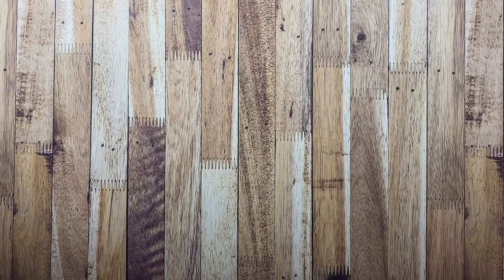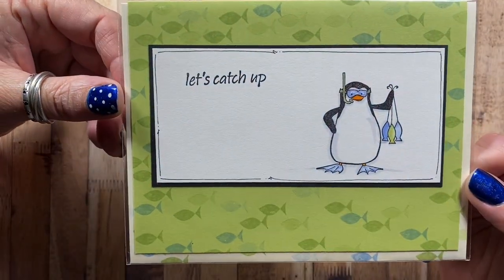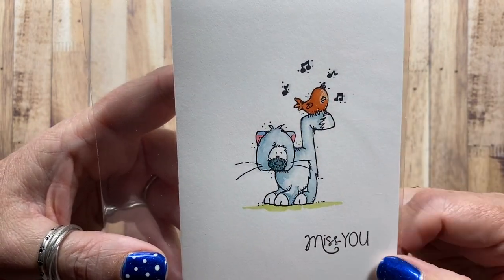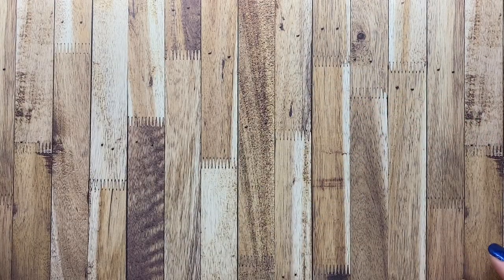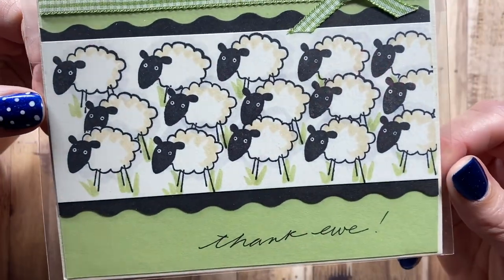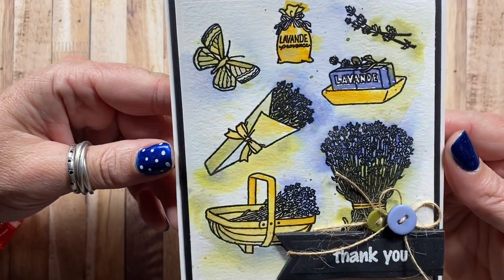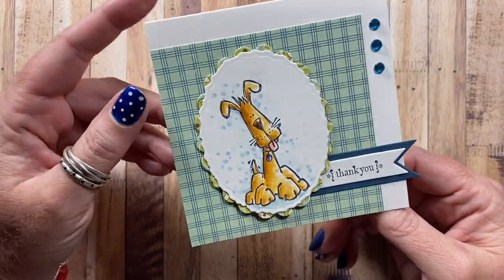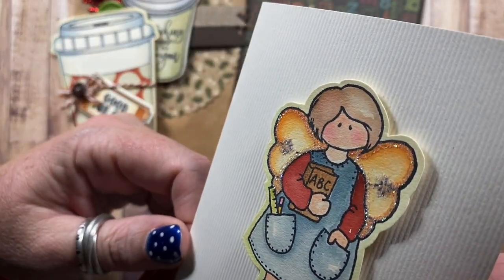Handmade Card Stash Share | Miss You and Thank You Cards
Hi, friends!
Sharing the fifth video in the handmade card stash share “series”. I hope you enjoy!

Impression Obsession:
Dies by Anna Wight | Impression Obsession:

Serrated Tracing Wheel (used for faux stitching!):

ZIG Clean Color Markers - 36 Color Set:

...\\ Social Media //...

... \\ Mail //...